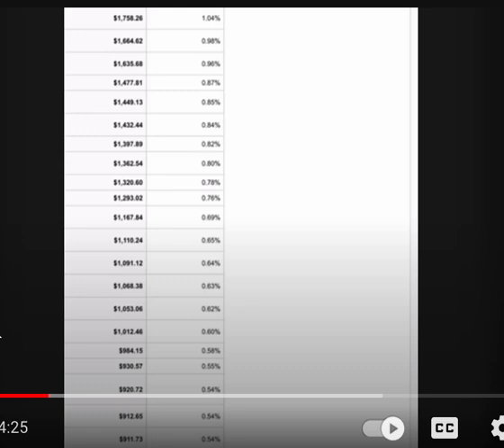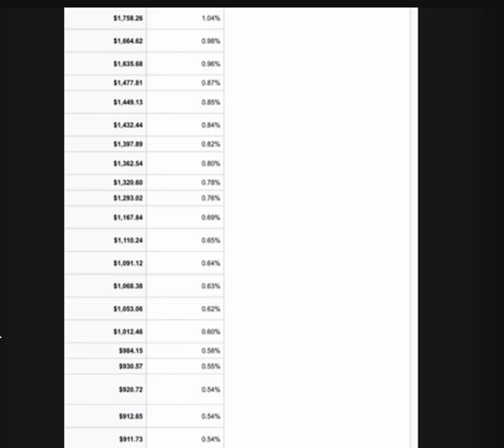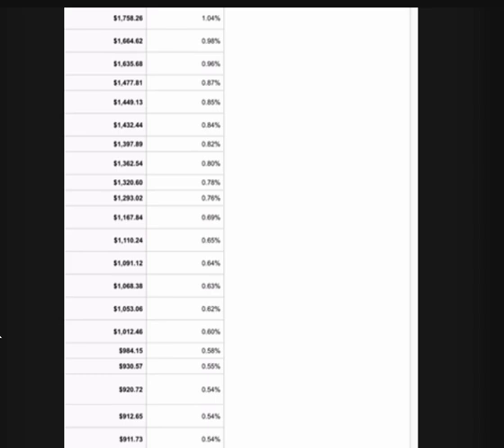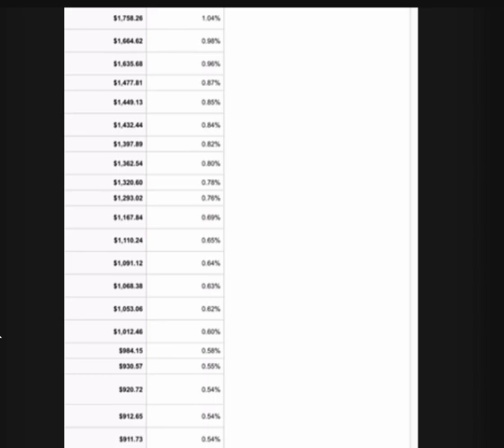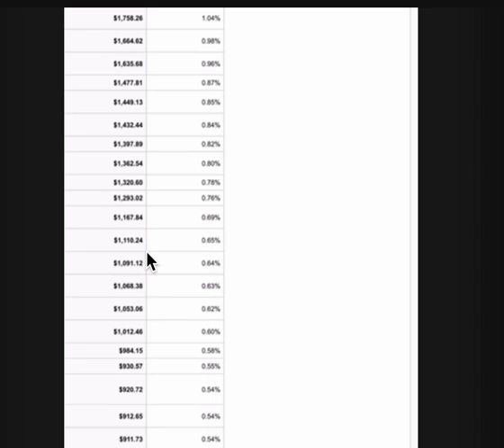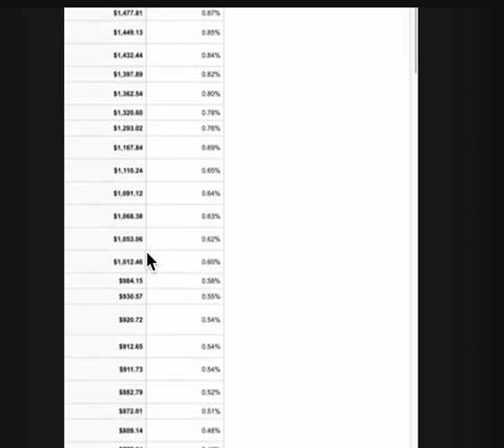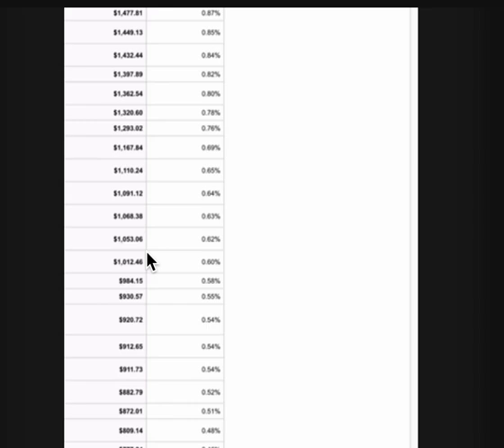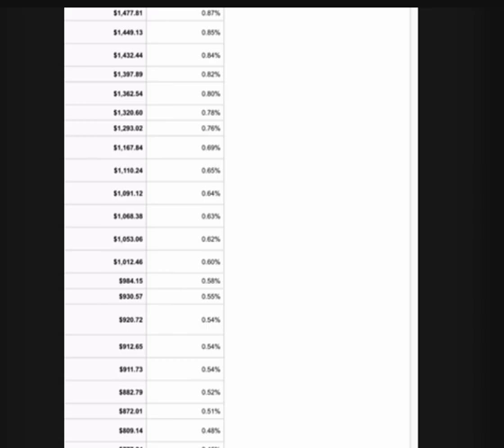Creating Passive Income - Part 2 - Multiple Channels